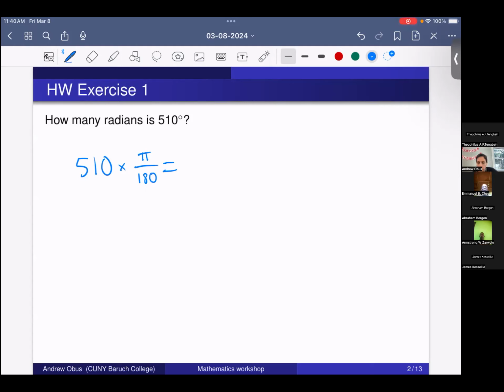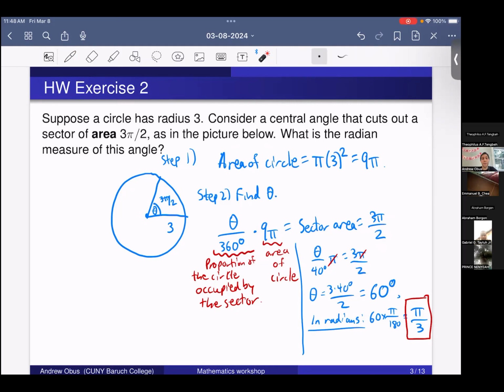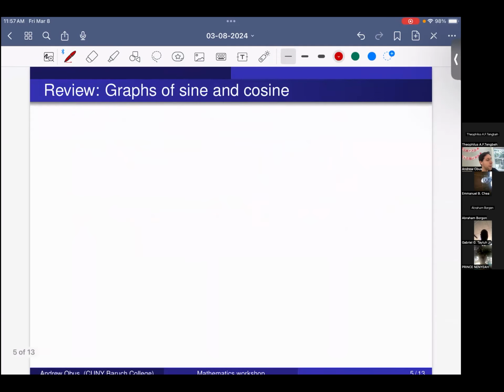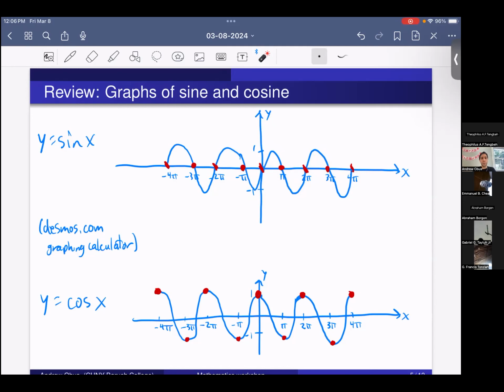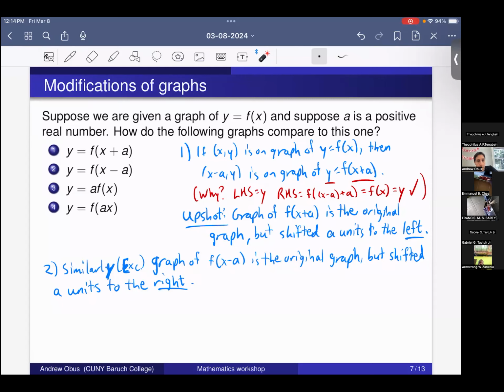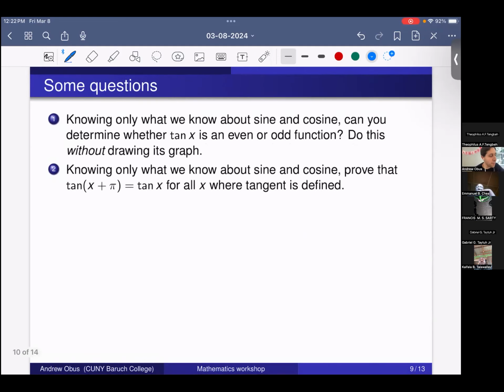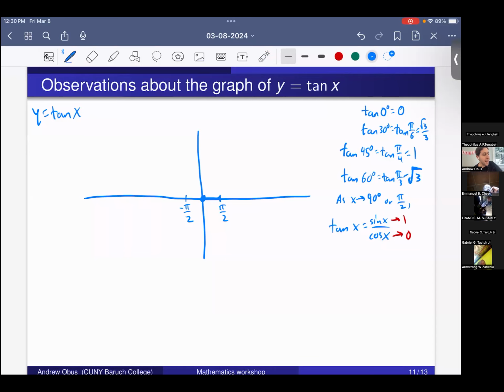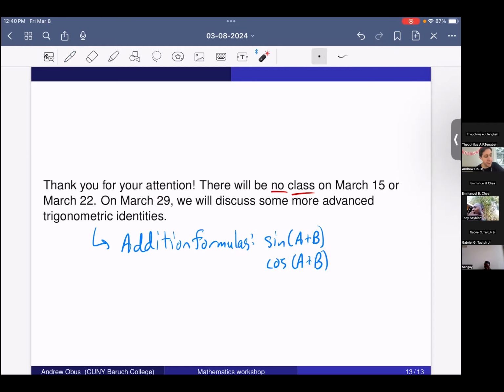Liberian Math Teacher Training Program: March 8, 2024